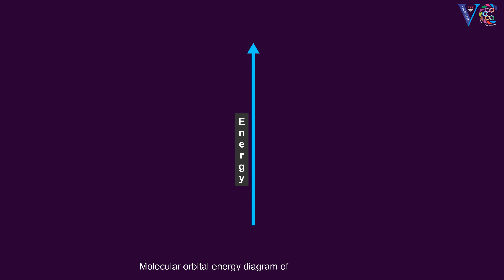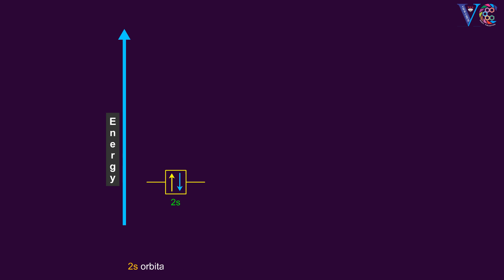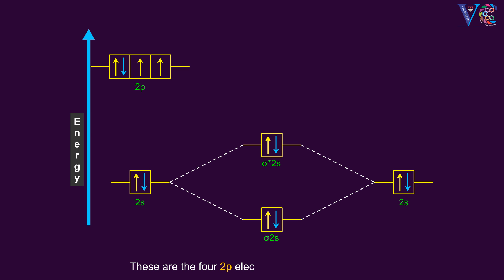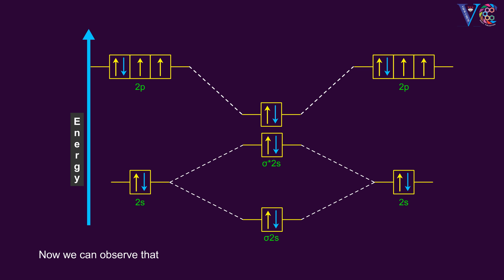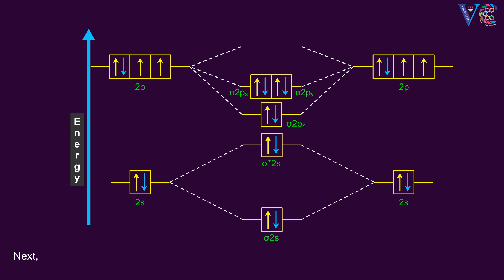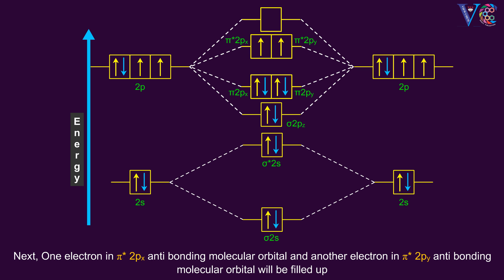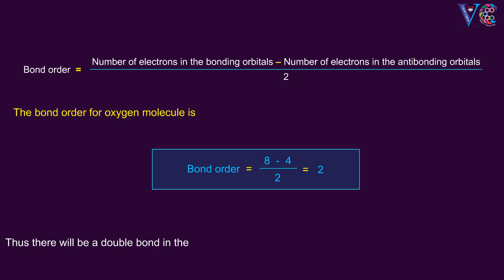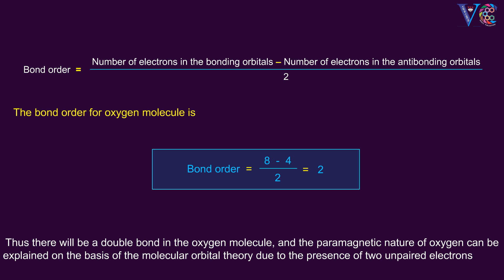Easy way to understand Molecular energy level diagram of oxygen molecule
In this animation video , molecular energy level diagram of oxygen molecule is presented in a simple way such that the student can easily understand. This video is useful for the students of (10 + 2) level,   first year of bachelor"s degree in engineering  or science and for the students preparing for competitive examinations like IIT JEE/NEET etc.,